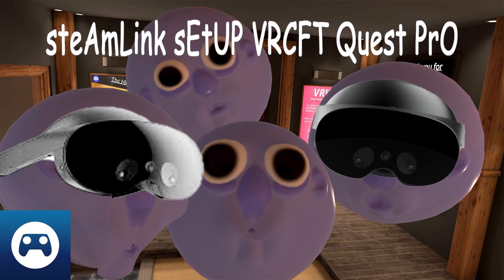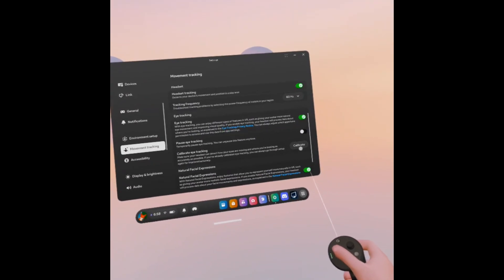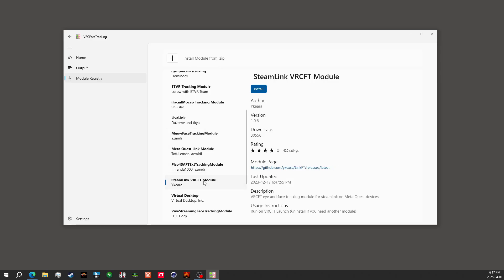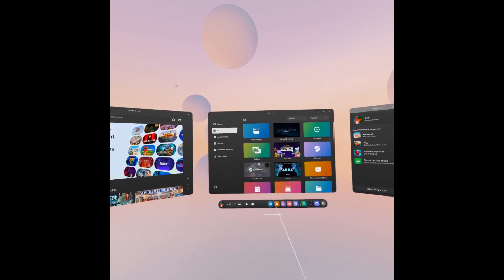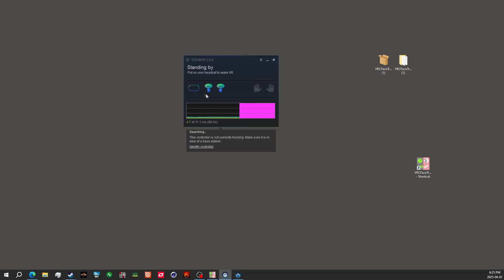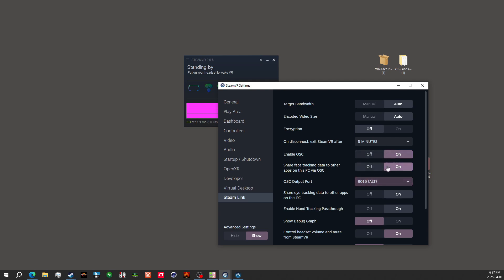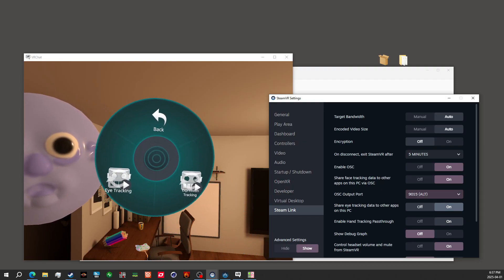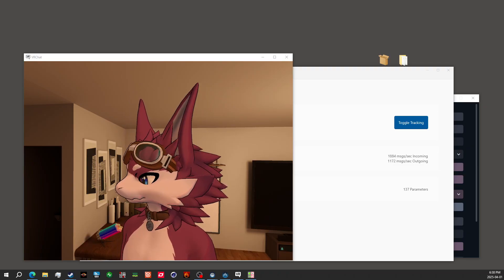VRCFT Quest Pro Steamlink Setup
Please join the VRCFT discord or reference the documentation for more information.

00:42 - Eye and Face Tracking in Meta Settings
01:26 - Installing Steamlink Module
02:45 - Install SteamVR
03:00 - Steam Make sure Remote Play is Enabled
04:11 - Steamlink to PC Connecting First Time/Pairing, and settings
05:50 - Jumping in VRChat
06:30 - Enabling OSC in VRChat
06:36 - SteamVR - Steamlink Settings